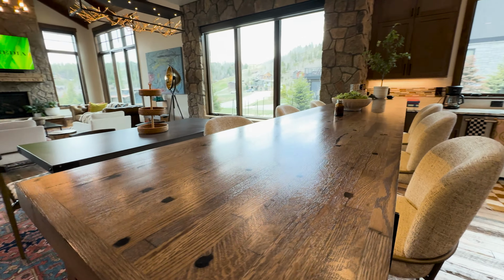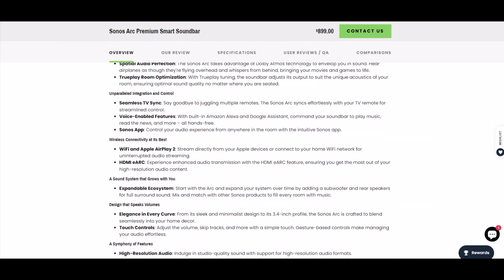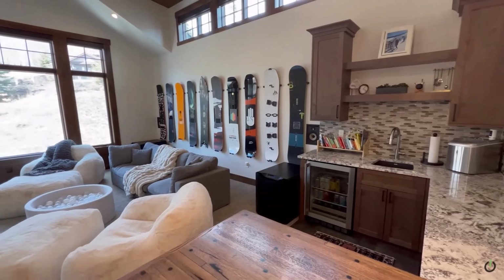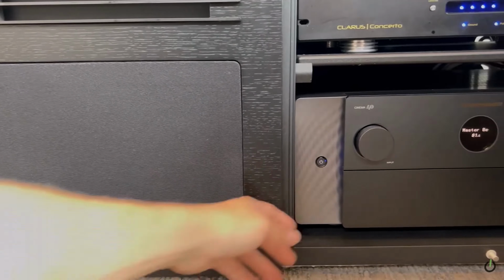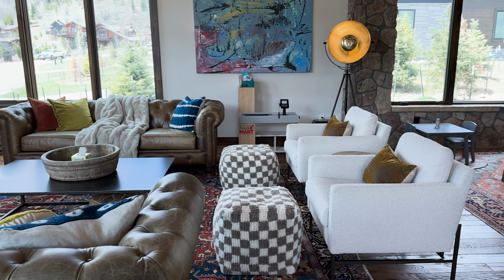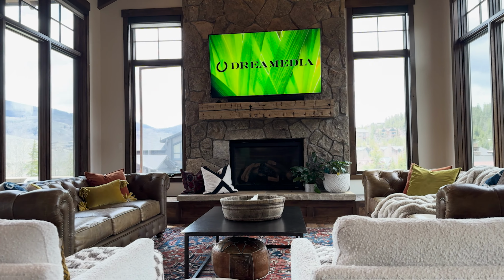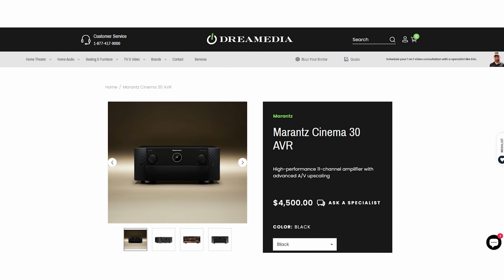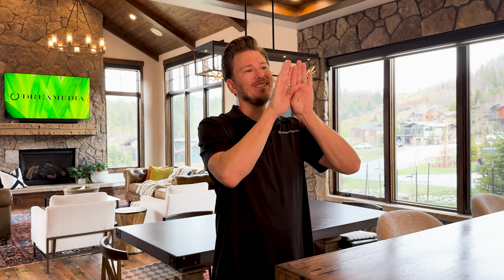Revving Up Our Home Theater: Big Upgrades Coming! Sonos Arc, Sub & Amps Are OUT!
Join us on a journey through the latest advancements in home entertainment technology! We start with an introduction to the current state of the home and showcase the impressive features enhancing the living experience. Discover the Sonos Arc premium soundbar and RBH speakers, designed for superior audio performance. Experience the cozy 5.2.6 home theater setup and get a sneak peek of exciting upcoming upgrades! We'll also explore the in-ceiling speakers that blend seamlessly into the design, followed by a comprehensive tour of the setup. Learn about the Marantz Cinema 30 AVR and how repurposing equipment can optimize your experience, along with the immersive Dolby Atmos effect. Finally, we wrap up with reflections on the incredible technology featured throughout the video. Tune in to see how these advancements transform your home into the ultimate entertainment hub!

Are your building a home theater or HIFI set up? Call and schedule a FREE video consultation with a specialist and we will tailor a package to fit your exact room and budget. To ensure our customers receive the absolute best experience we like to assess each room before recommending equipment. Although we specialize in home theaters we can create full home audio and video system designs for new construction or remodels. Our specialist have the experience you need to make the whole process a breeze. We look forward to working with you!

Chapters
0:00 – Introduction
3:10 – Current Home Setup
4:08 – Sonos Arc Soundbar
5:38 – RBH Speakers
7:47 – Cozy 5.2.6 Theater
10:30 – Upcoming Upgrades
12:40 – In-Ceiling Speakers
13:15 – Tour of the Space
14:07 – Marantz Cinema 30 AVR
15:02 – Repurposing Equipment
15:45 – Dolby Atmos Effect
17:23 – Outro